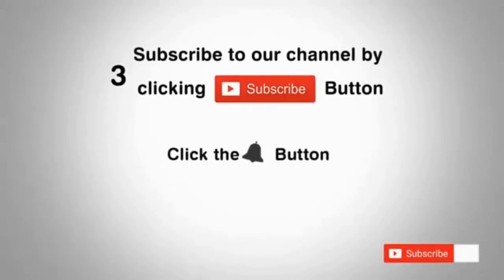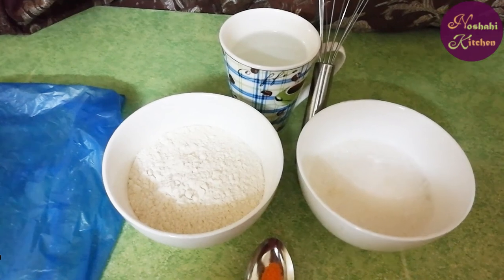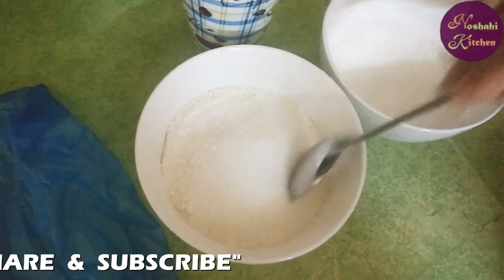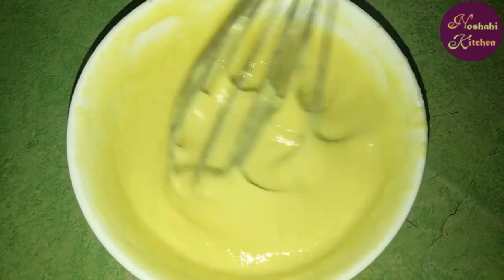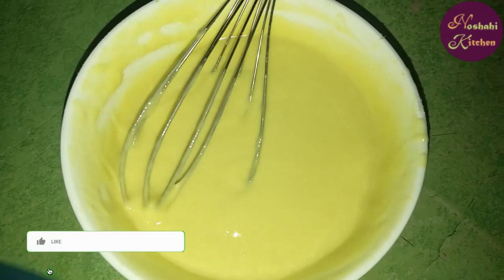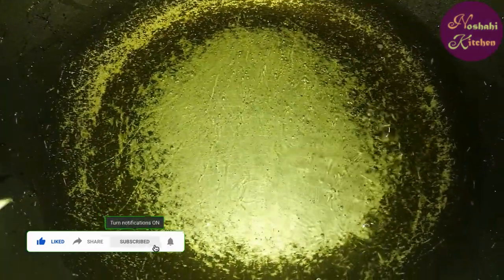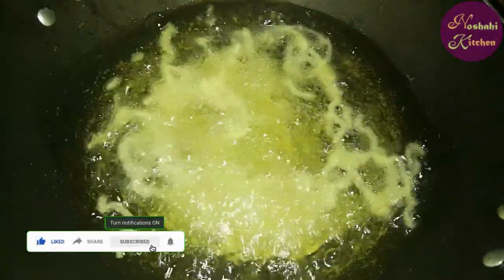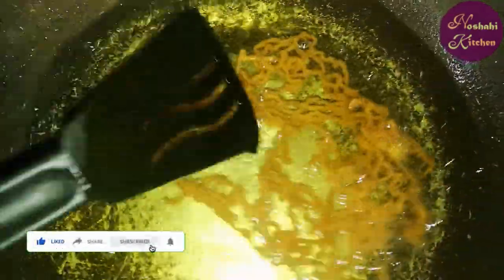How to make Sweet Murmura(Puffed Rice)